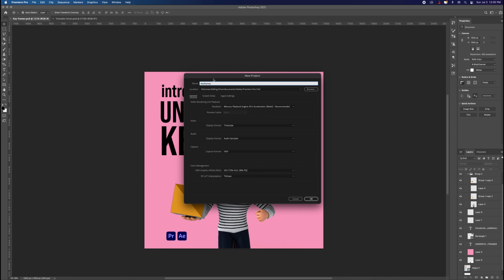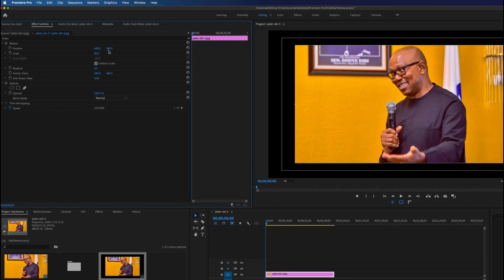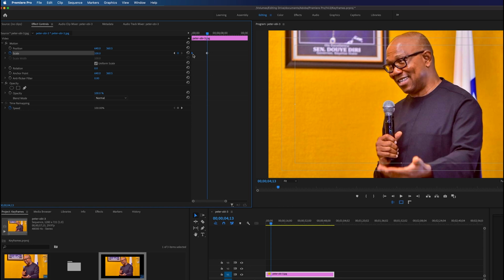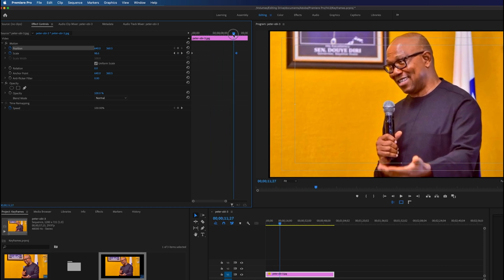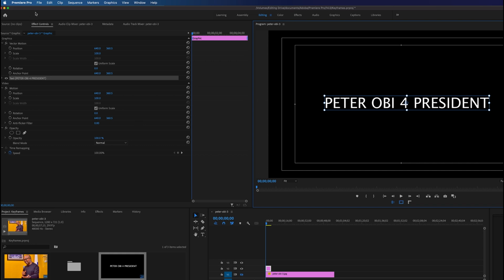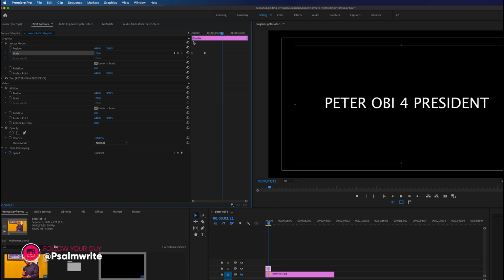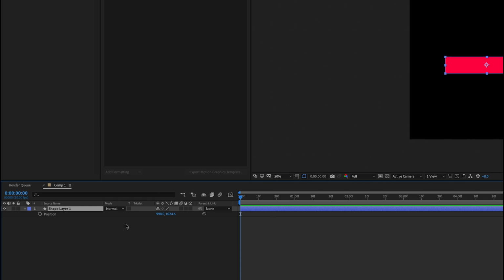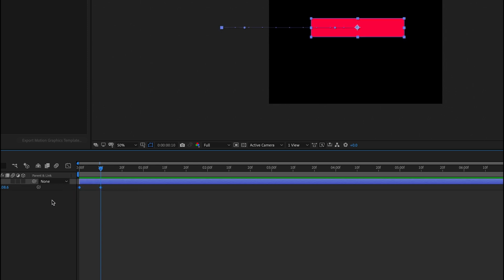Intro To Motion/Animation: What Are Keyframes?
what are key frames and How are they used?
The Tutorial answers all and more...

Kindly Leave a feedback.